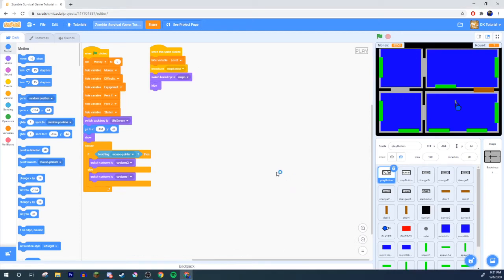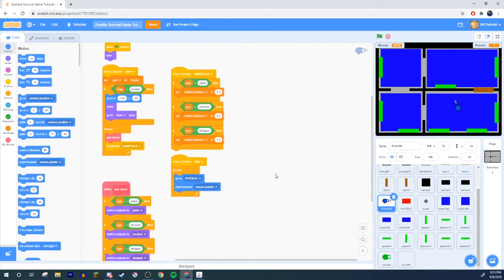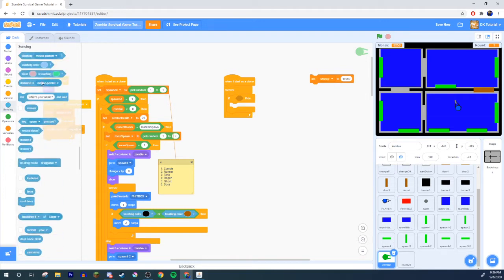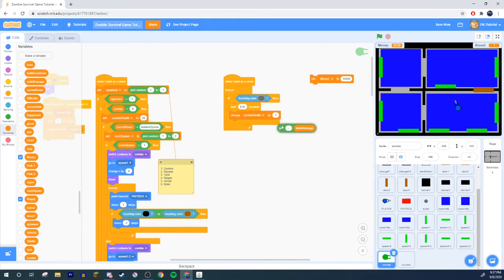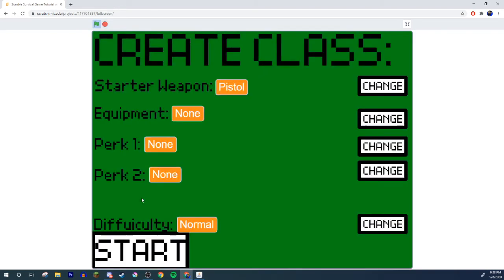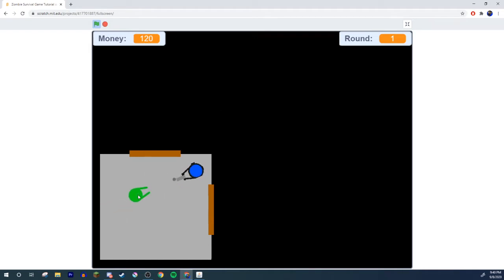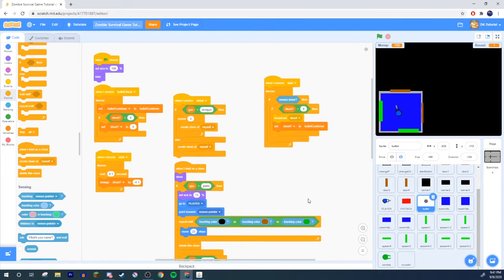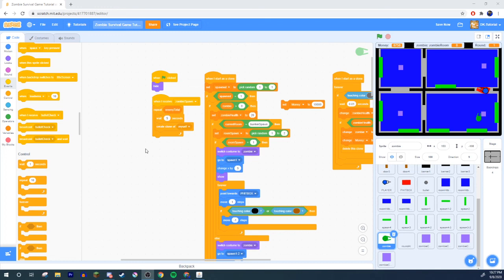HOW TO MAKE A COD ZOMBIE SHOOTER IN SCRATCH!!! | Ep 6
Today I fix a few bugs in the game's code!

My Scratch Accounts:
Emerald-Piggy
Emerald-Piggy-Collab
DK-Horror
DK_MiniGame
DK-Tutorial